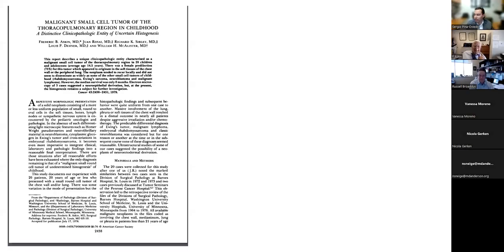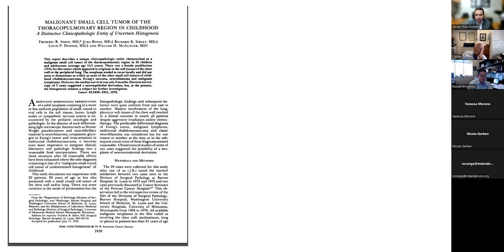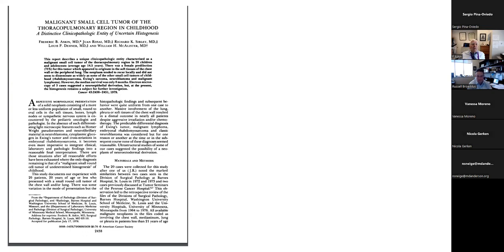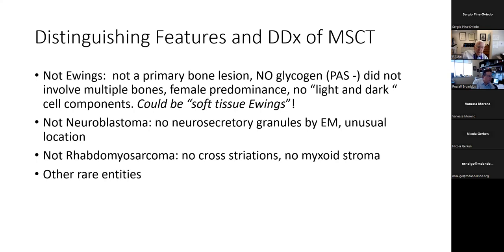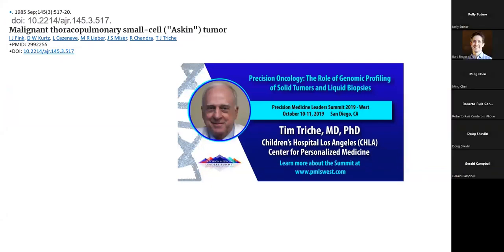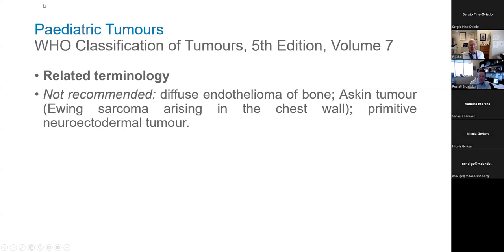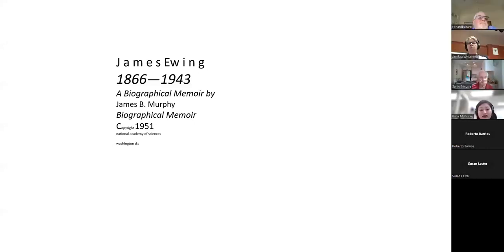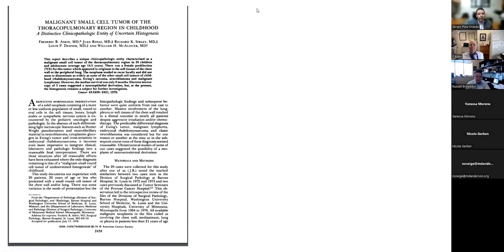History of Pathology Lectures, Dr Askin , "The Man Behind the Eponym"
Dr. Askin relates the history of the Small Cell Tumor of the Throracolpulmonary Region The "Askin Tumor"